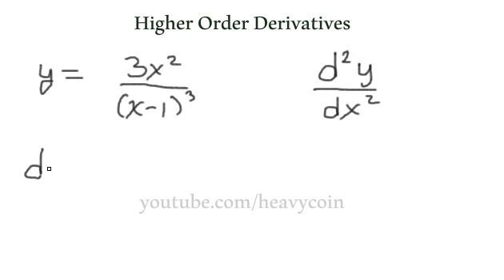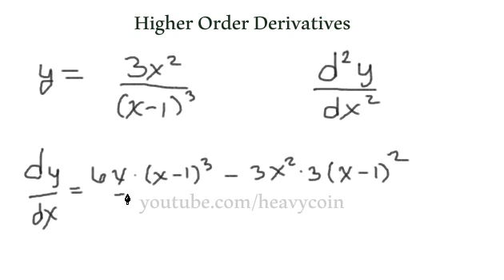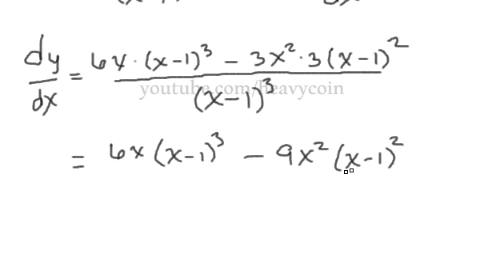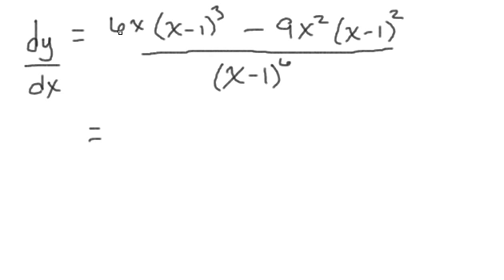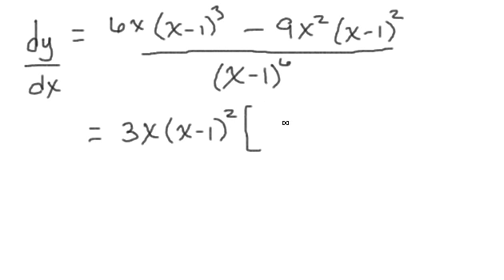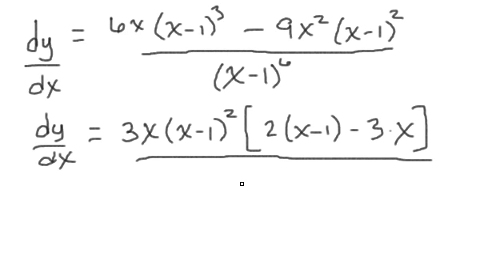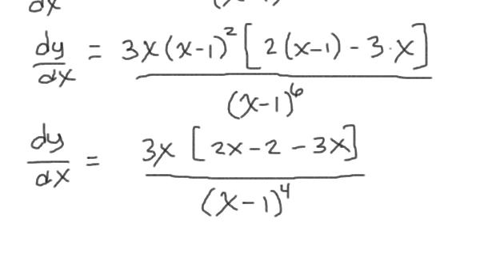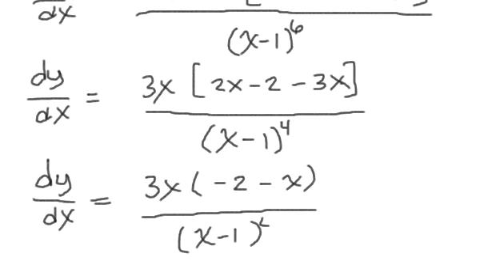Screencast by mathphix from Screenr.com